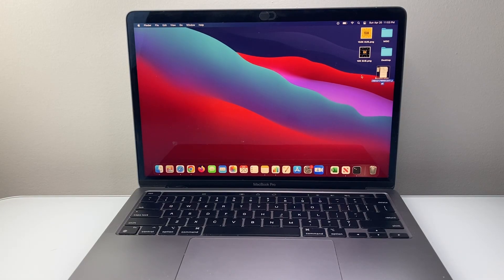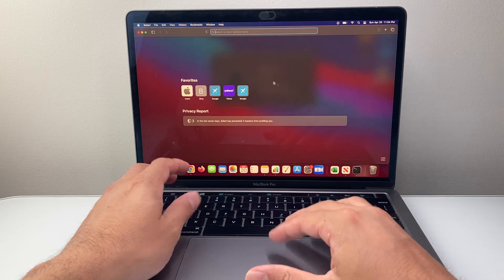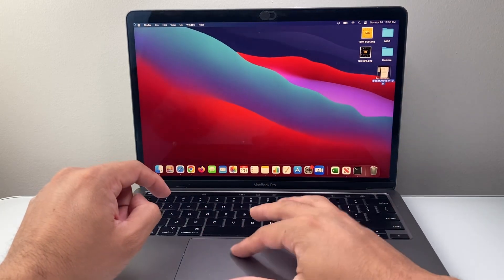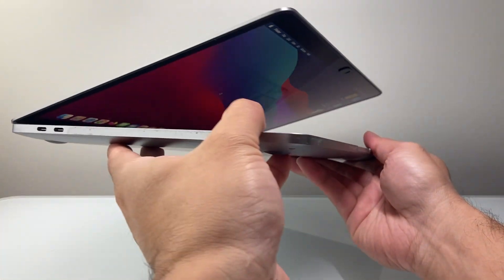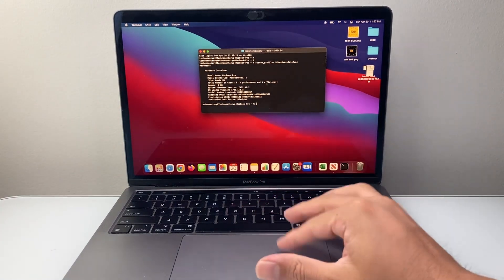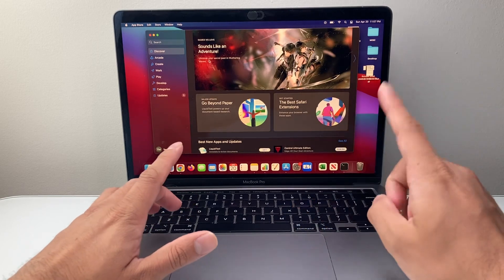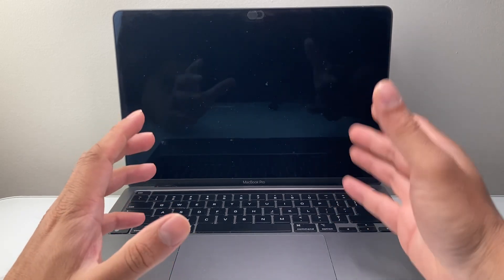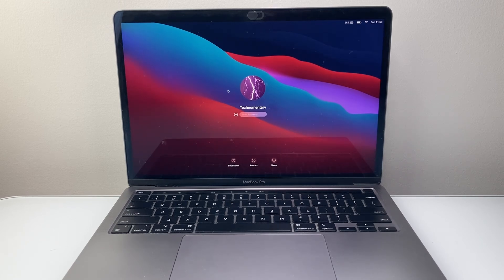How To Check If MacBook is REAL!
In this video, I will show you how to check if a MacBook is real, genuine and original or not!